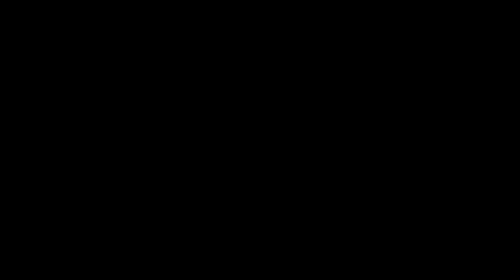Layzie Bone - Cleveland Rock(feat. Stew Deez)